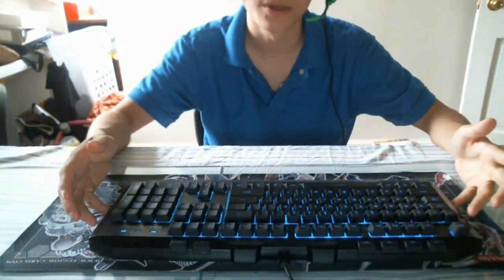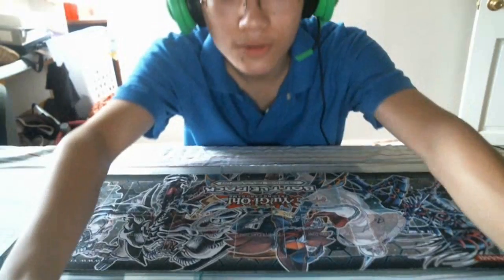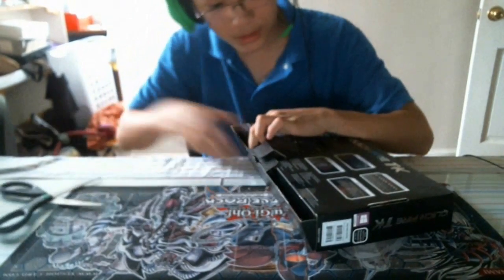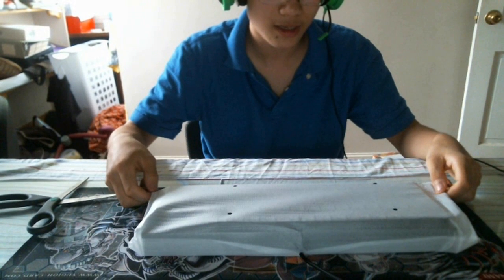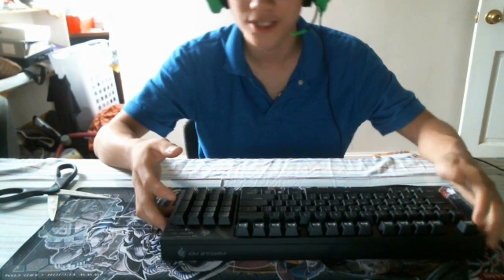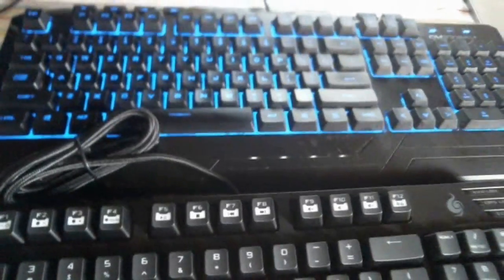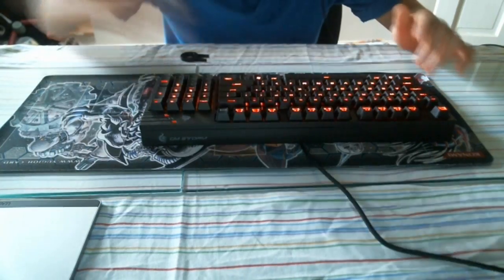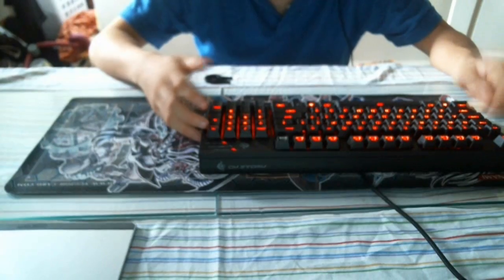CM Storm Quickfire TK Cherry MX Red Unboxing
I'm aware that the video freezes sometimes. My camera is a pile of donkey shit.